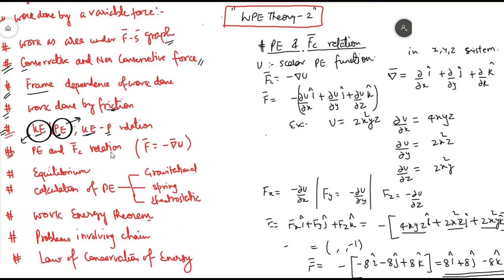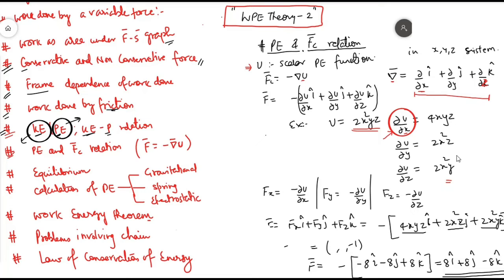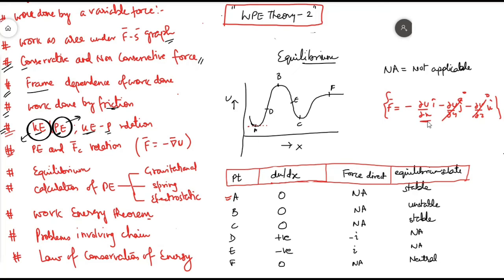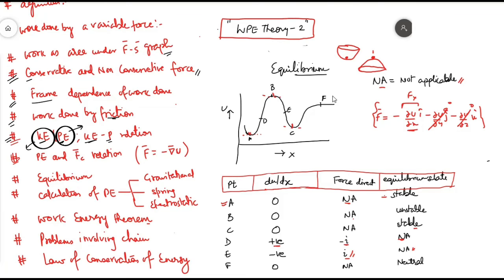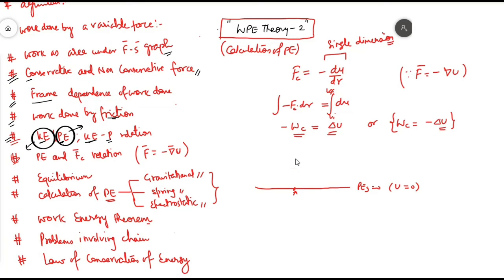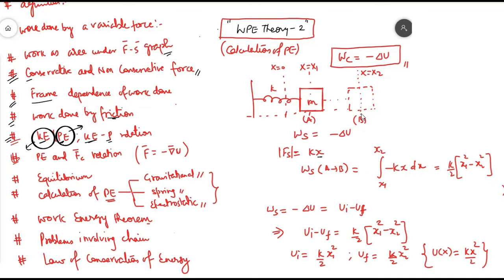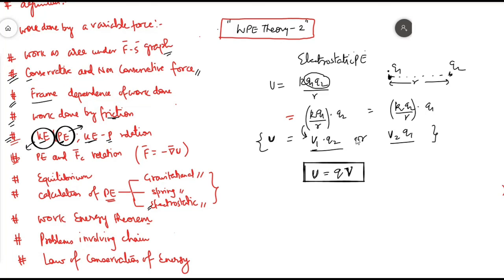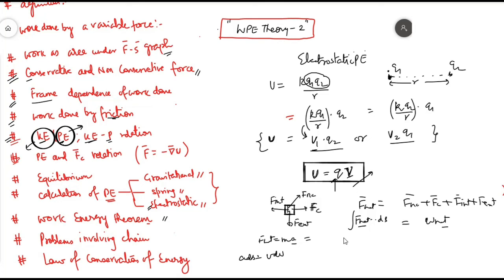Crash course physics: Work, power and energy lecture 2